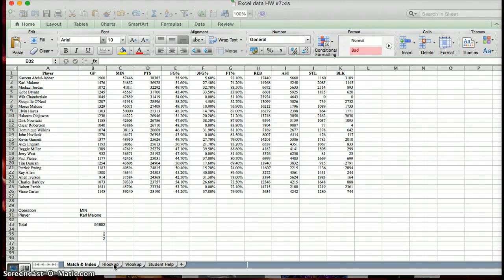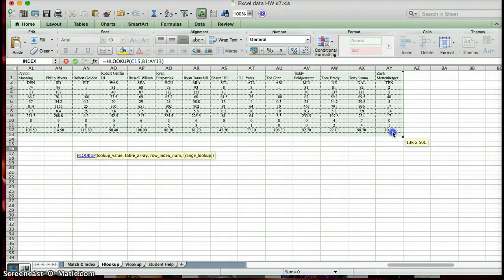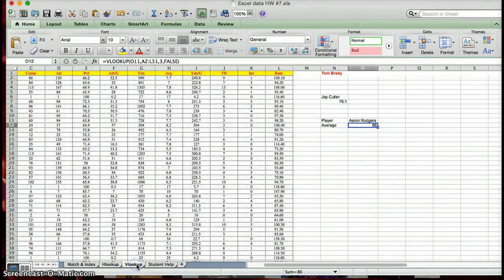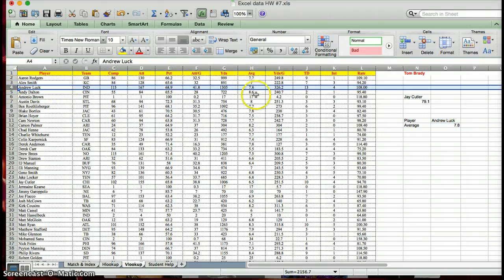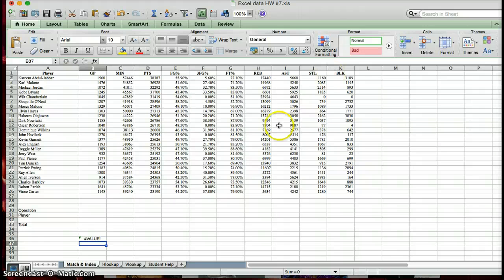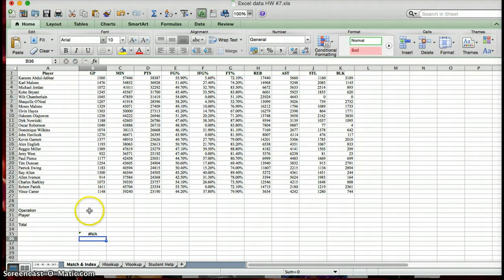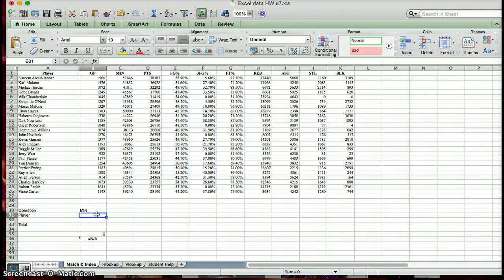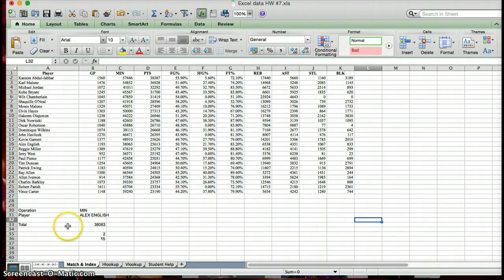Hlookup, Vlookup, and Match&Index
My homework assignment on VLookup, Hlookup, and Match/Index